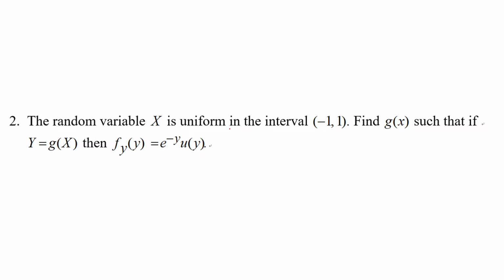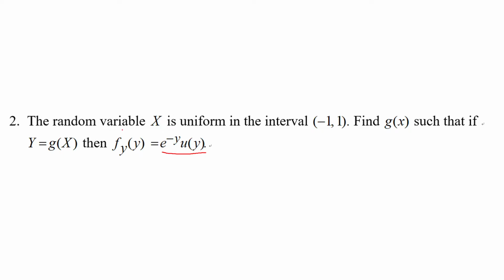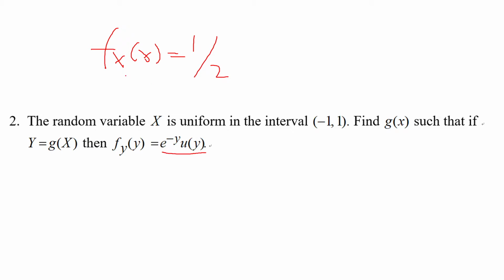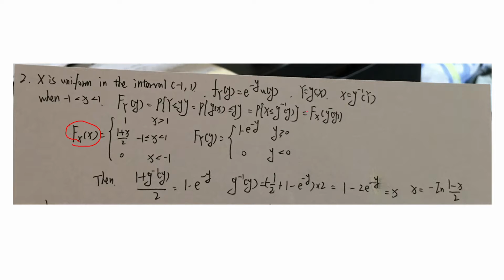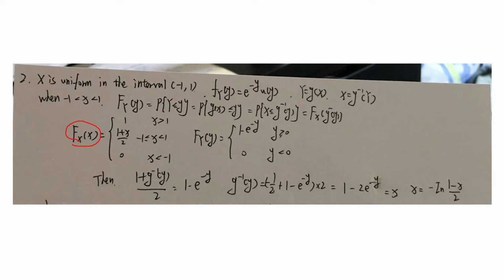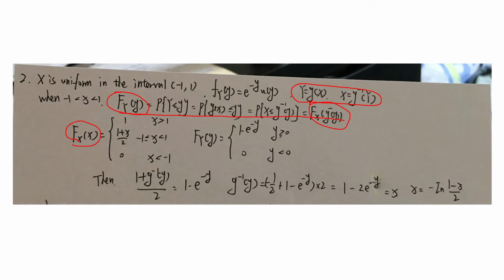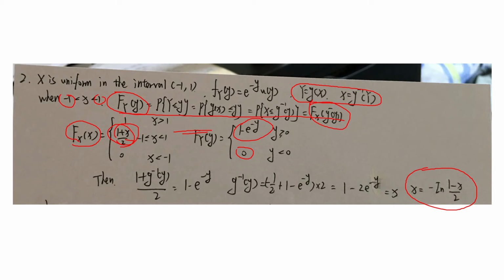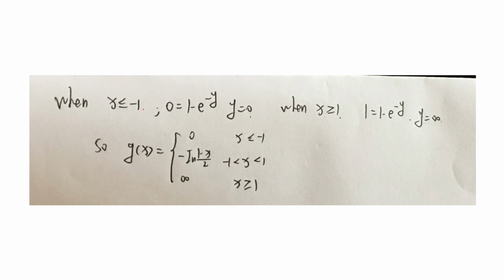HW4 Question 2 for Probability and Stochastic N15538123 Xiaoyue Yang